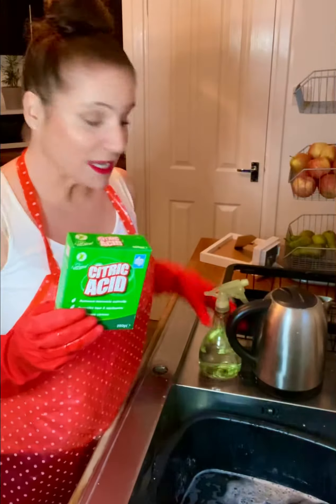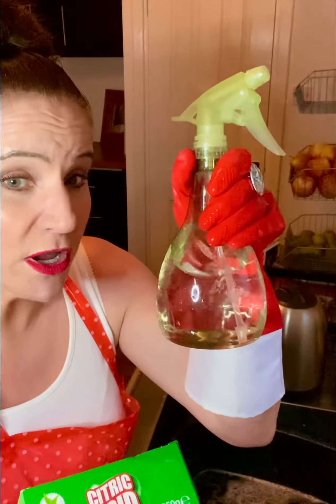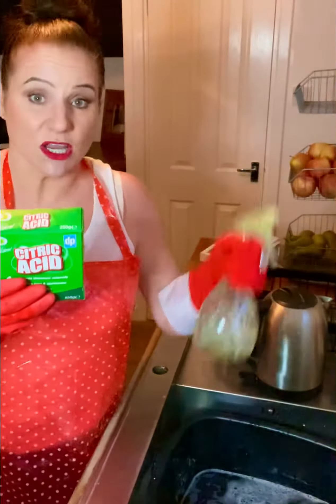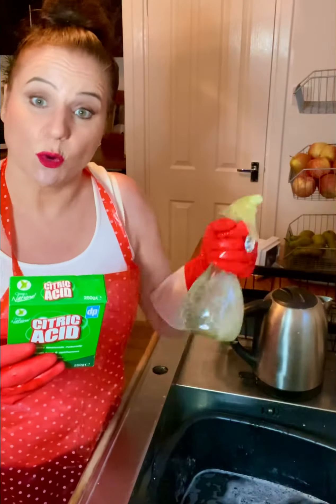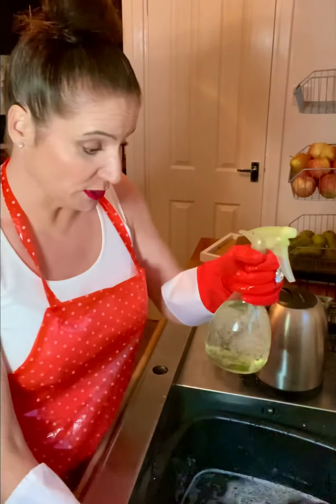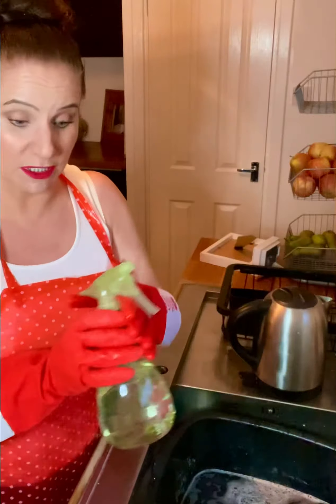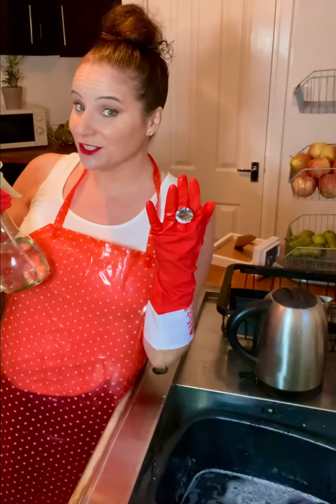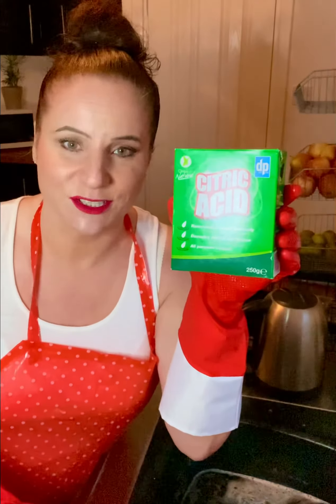How to make eco~friendly citric acid cleaning solution. Clean wearing reusable rubber gloves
Hi my name is Maria, my channel is about my top household tips which are aimed to save you money, time, and effort. Ideas to spruce up your home and be more environmentally
friendly.